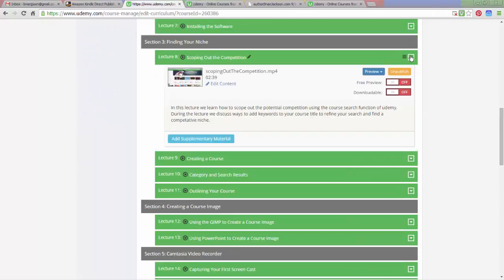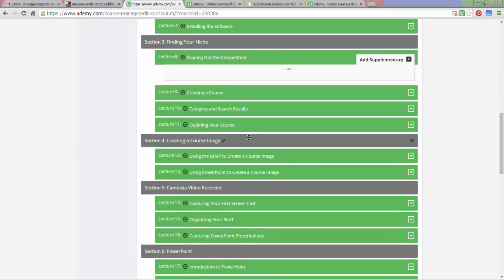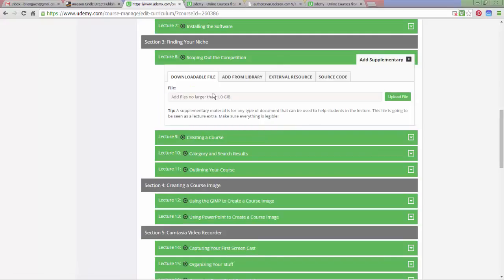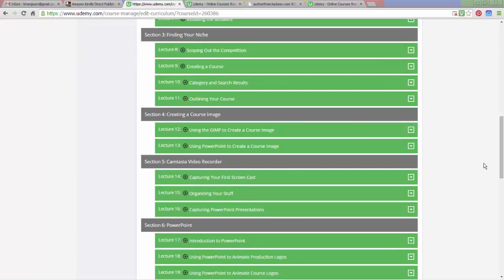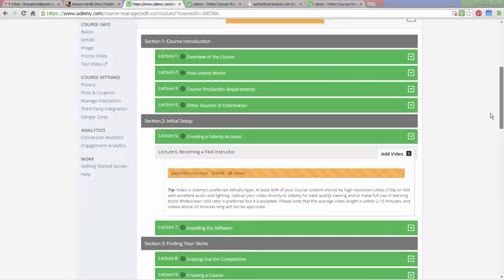035 Polishing and Submitting Your Course for Review.mp4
035 Polishing and Submitting Your Course for Review.mp4